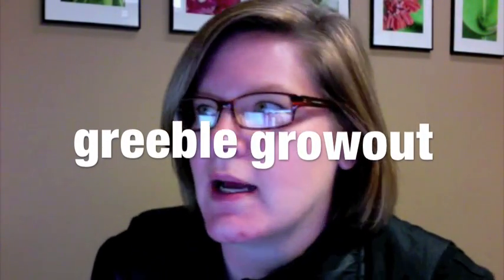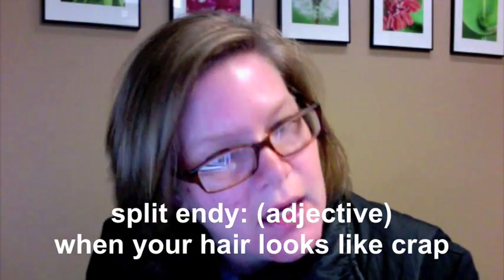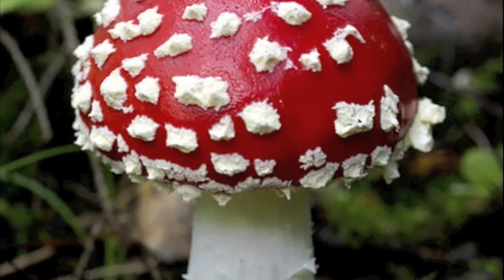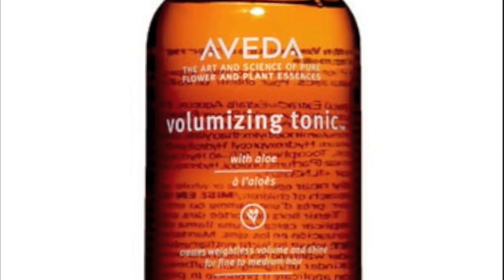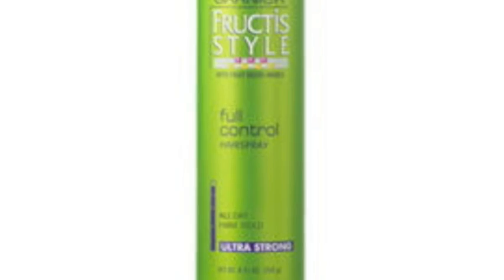Greeble Growout - Episode 3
September 29, 2009 - Aimee from Greeblemonkey growing her hair out.